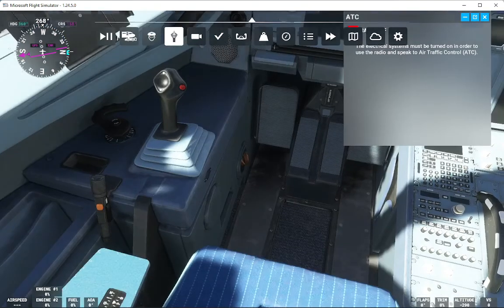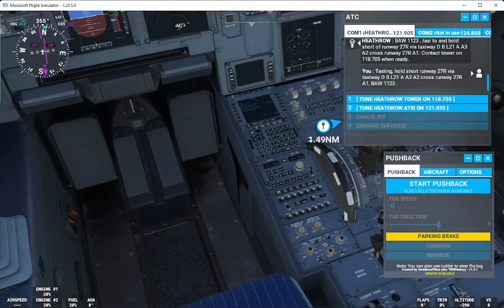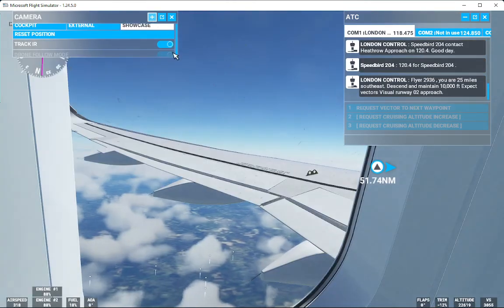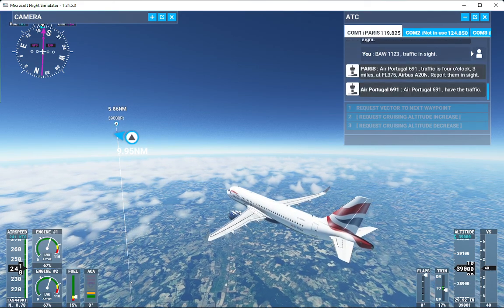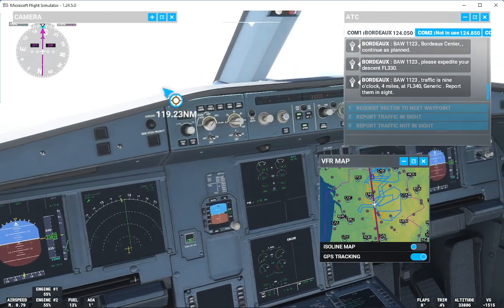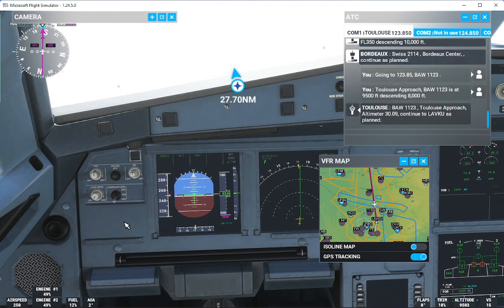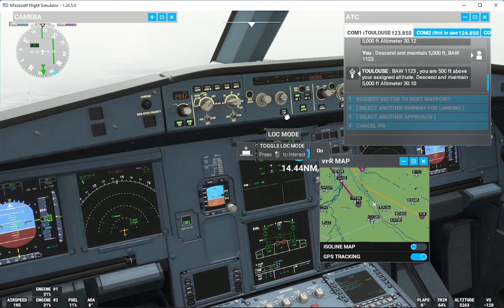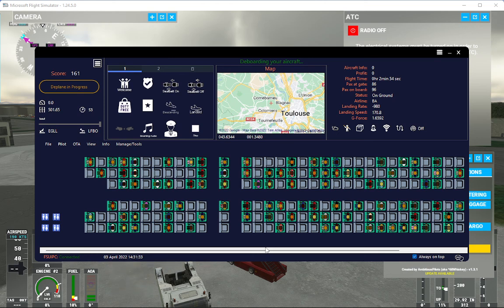MSFS 2020 Heathrow to Toulouse in a British Airways a320neo